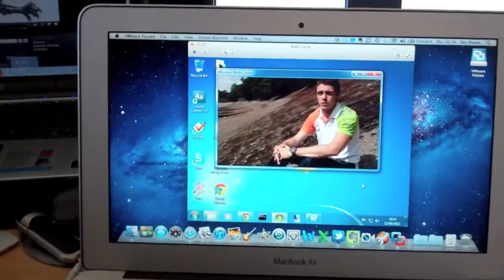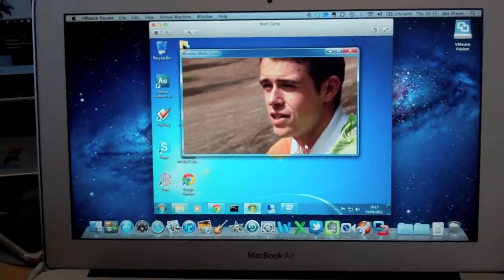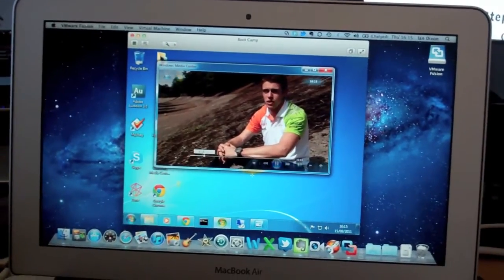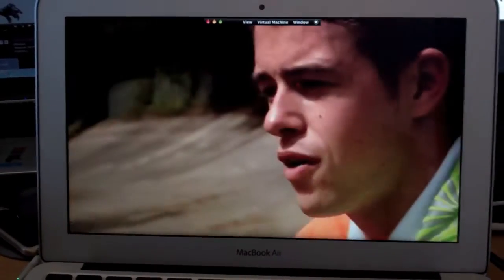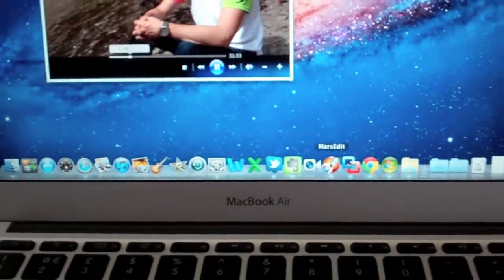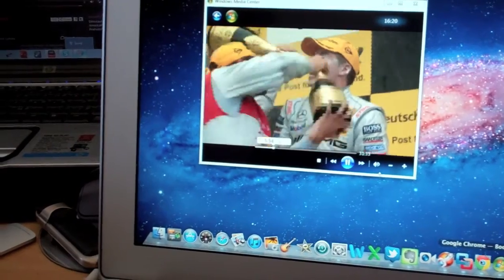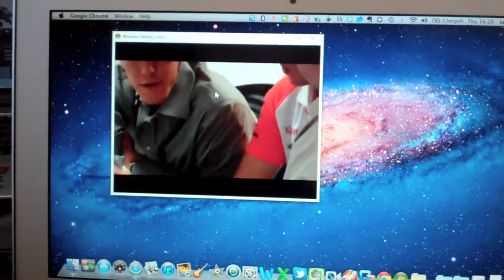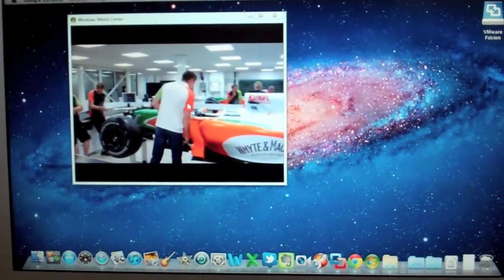VMware Fusion 4 running Windows Media Center on a Mac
Demo of Windows Media Center running on a Mac OSX using VMware Fusion 4